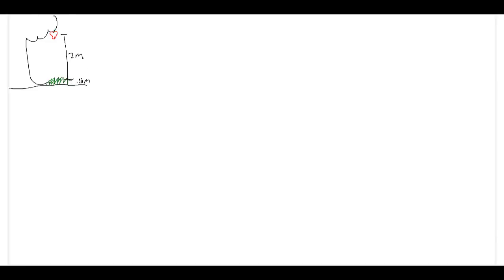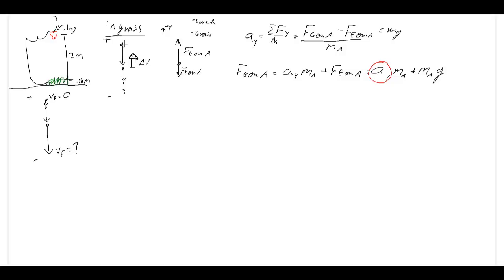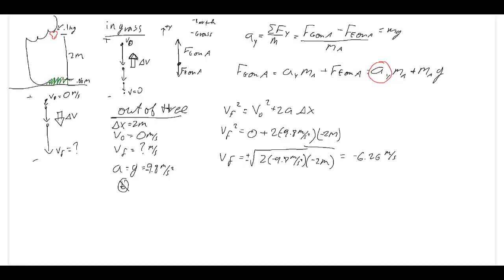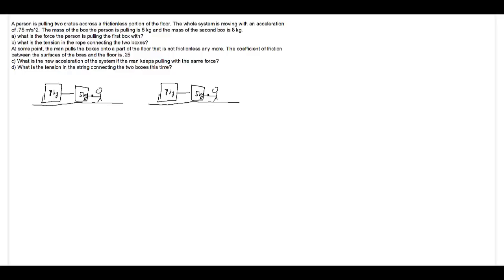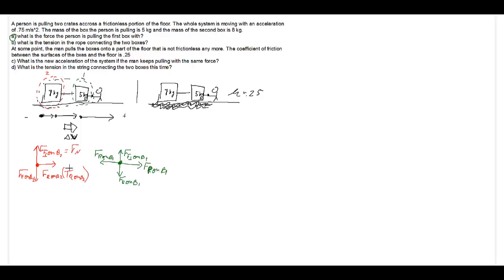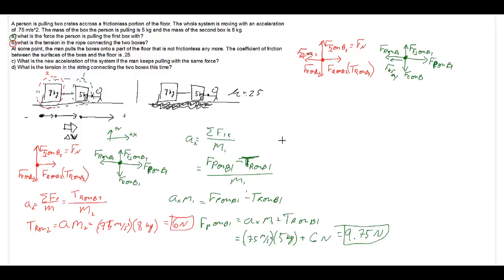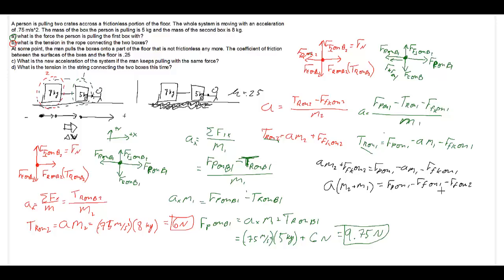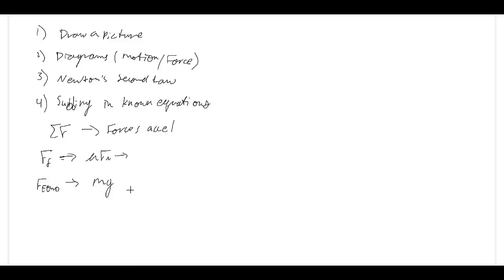Dynamics Review Problems explained